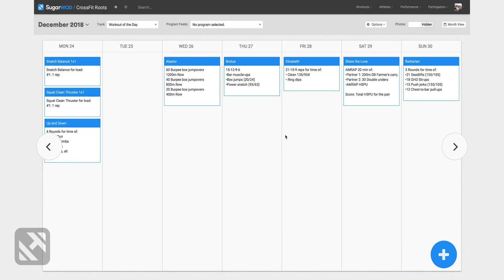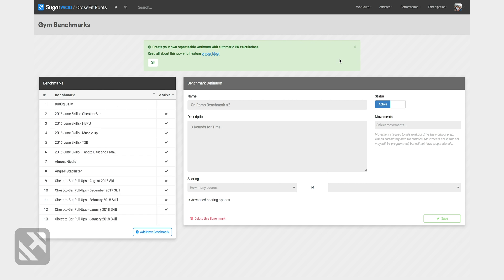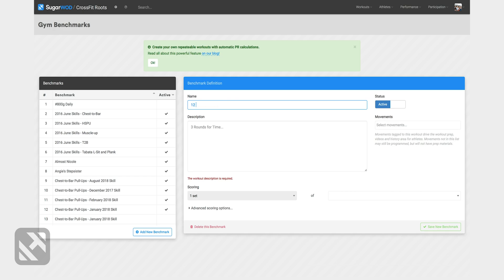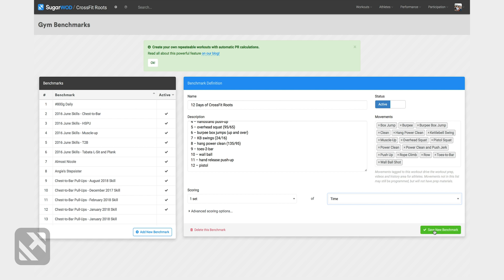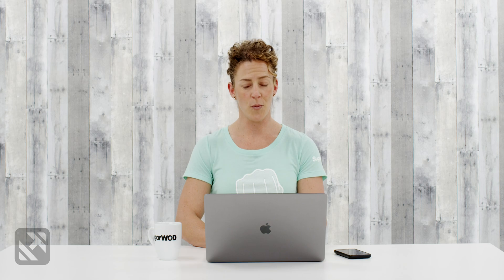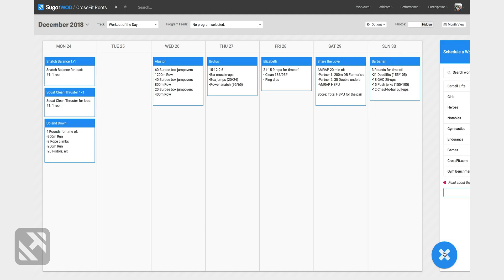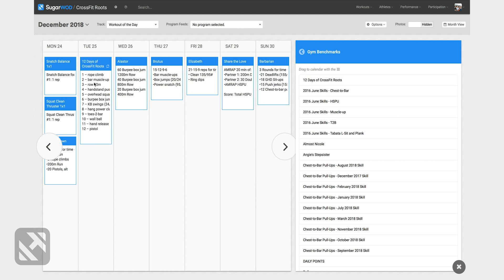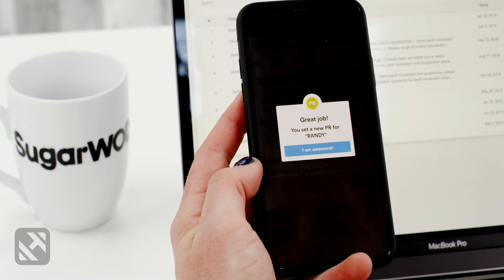SugarWOD 101: Create Custom Gym Benchmarks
Coaches and owners are offered a tool within SugarWOD to create custom benchmarks for their gym. This feature is ideal to use for any workout that a gym plans on repeating.

In this video, Nicole walks through how to create a custom benchmark with an annual workout known as “12 Days of CrossFit Roots” as an example.